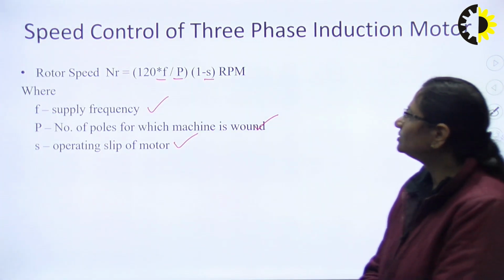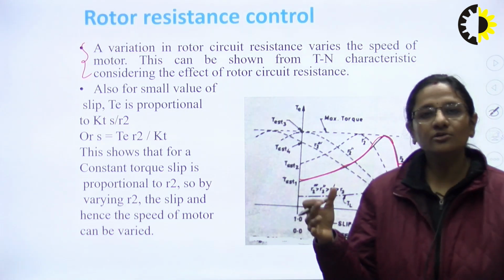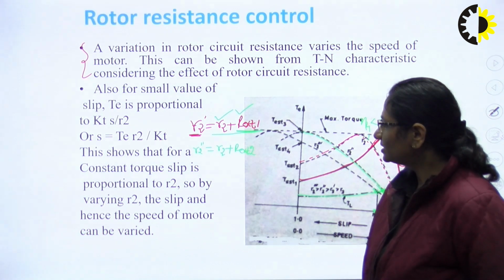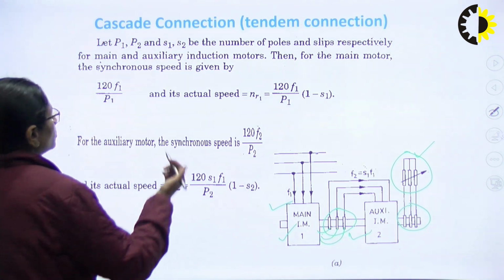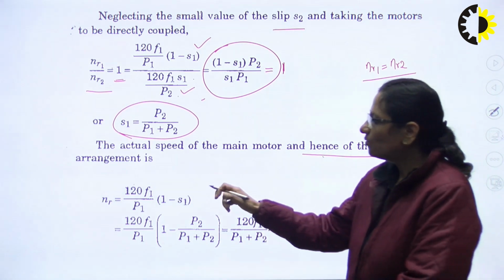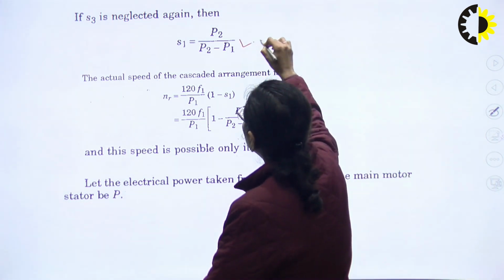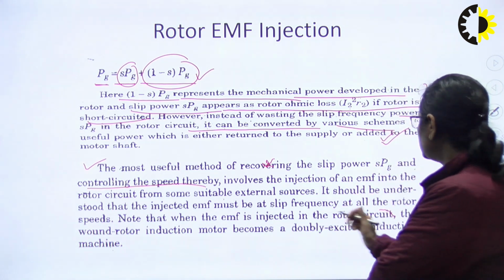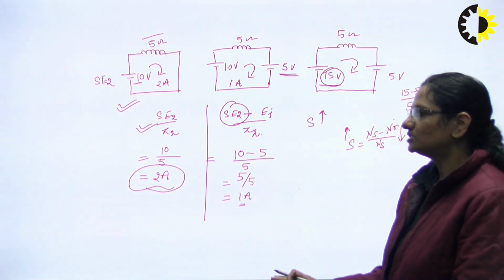''Speed Control of Three Phase Induction Motor'' ELECTRICAL MACHINES II By Dr Vani Bhargava, AKGEC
Lecture will cover speed control of 3q7m from rotor side. It will cover rotor resistance control method cascade connection and slip power recovery.